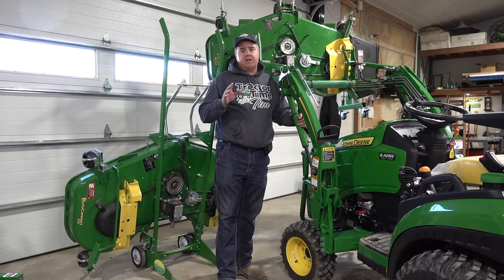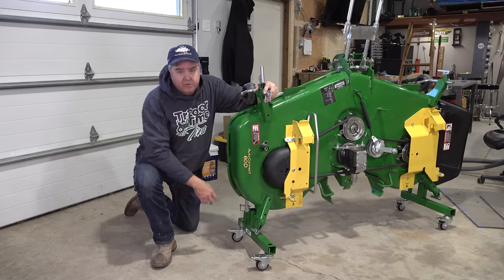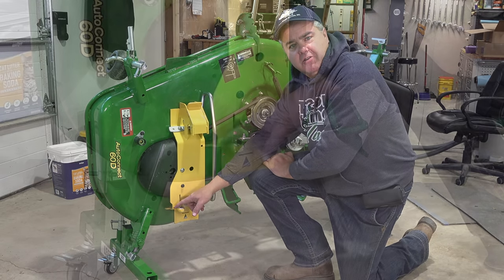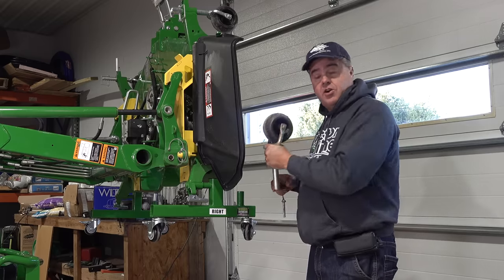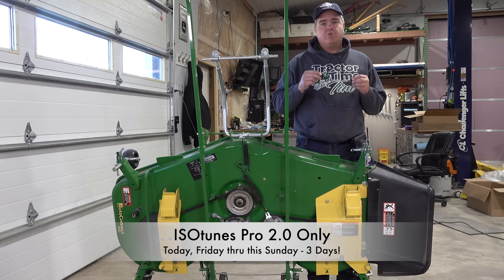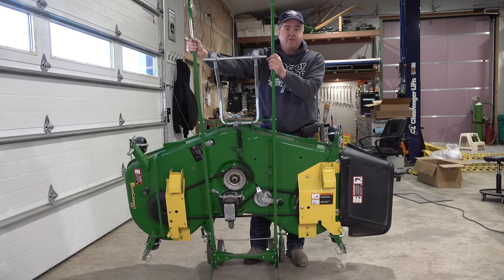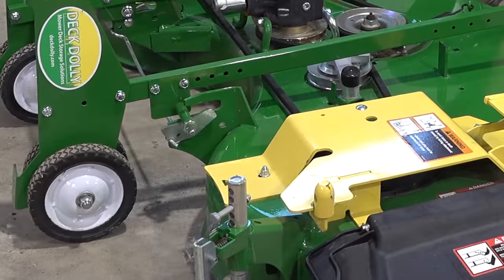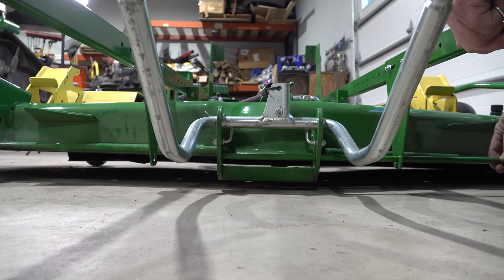Stop Tripping Over Your Mower Deck! New Storage Tools for Compact Tractors!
Two mower deck storage options reviewed! The Deck Dolly and JD Deck Stands allow the mower deck to be stored vertically, saving a lot of space. Tractor Time with Tim shows how each one works with the mower deck.

ISOtunes Special!
Duration: Fri 12/10 - Sun 12/12
Code: TTWT30

JD Deck Stands:
Mudd’s Custom

Load N Go links:
1023E/1025R/1026R/2025R 60D Up to ~mid 2020

2032R/2038R 2017+
3120,3320,3520,3720,3033R,3039R,3046R